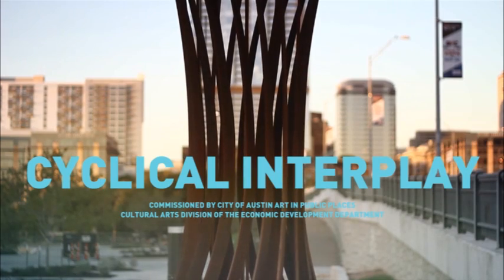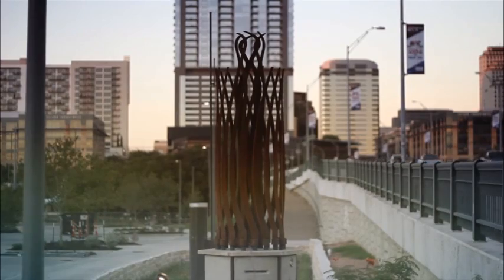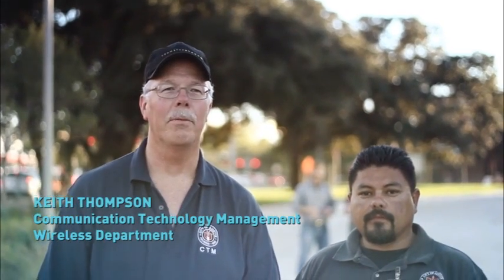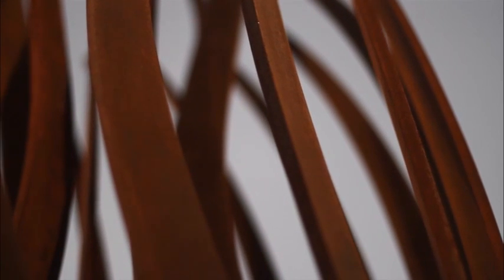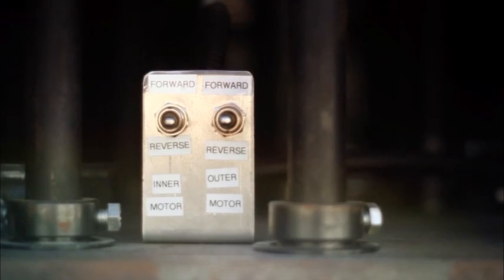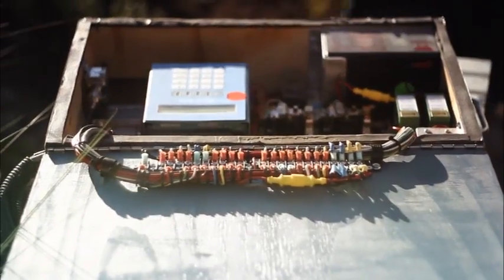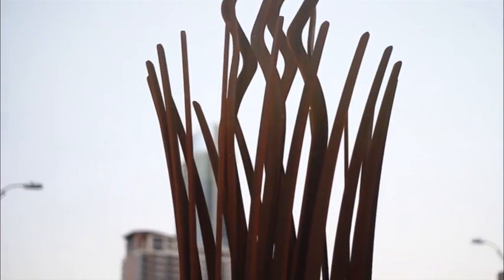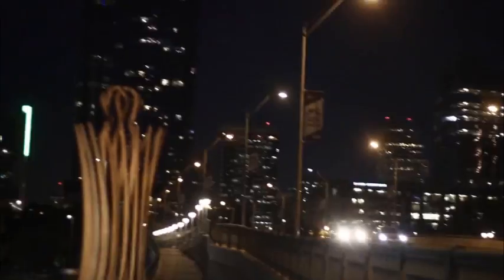Cyclical Interplay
Cyclical Interplay is a kinetic sculpture by Andrew Bellatti Green and Adam Pyrek at Auditorium Shores. Every day at dusk, after rotating for several minutes, the sculpture’s steel fins come to rest in a vessel-like shape suggesting fullness or emptiness. Each day’s shape is determined by rainfall and reservoir level data collected on-site. By juxtaposing these two measurements, the artists hope to provide viewers with a way to visualize and better understand the changing conditions of our climate. The artwork was commissioned by Austin Art in Public Places, a program of the Economic Development Department/Cultural Arts Division, and developed in cooperation with the Parks & Recreation Department, Watershed Protection Department, and Communication Technology Management Division.
Film by David Lovas